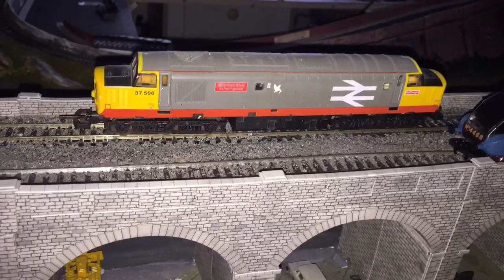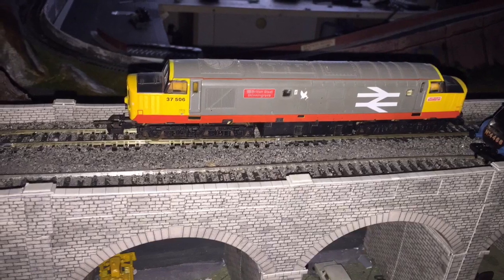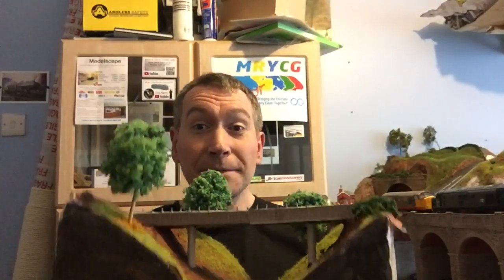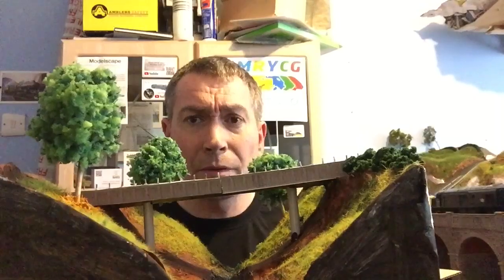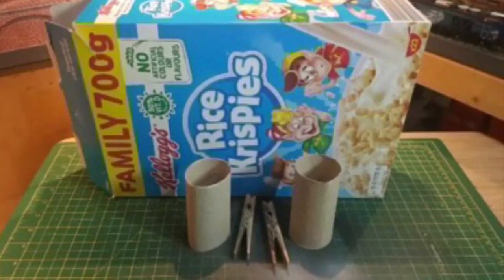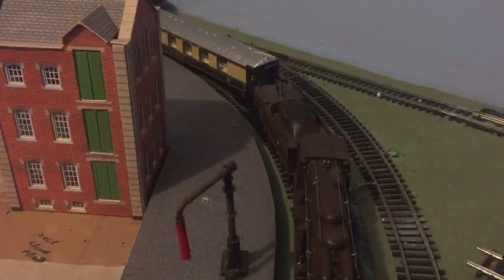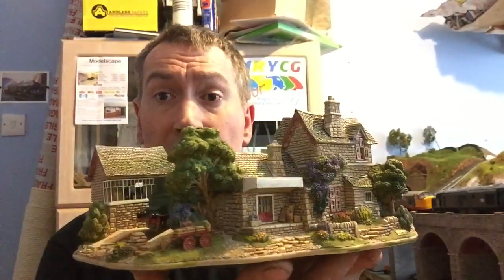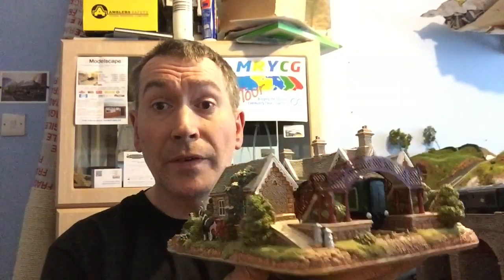March 19 layout update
New additions to the layout